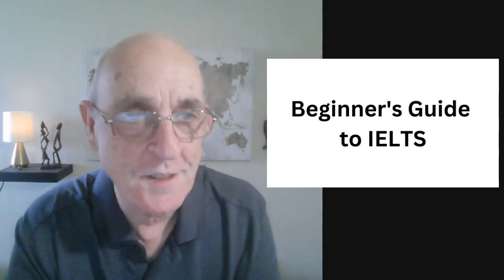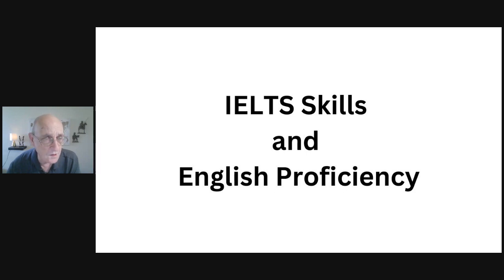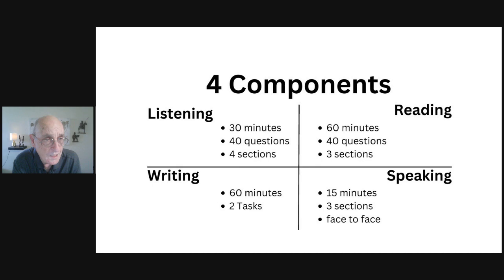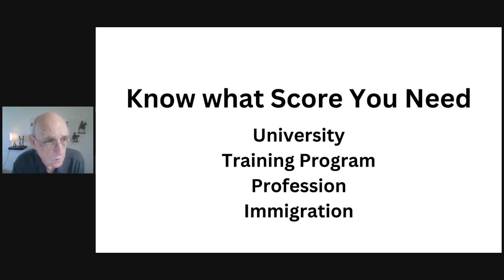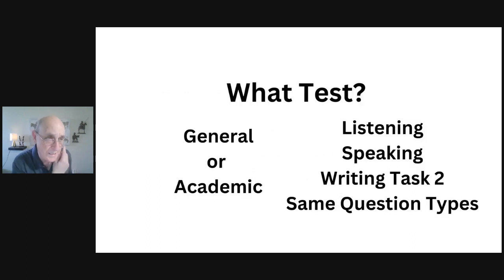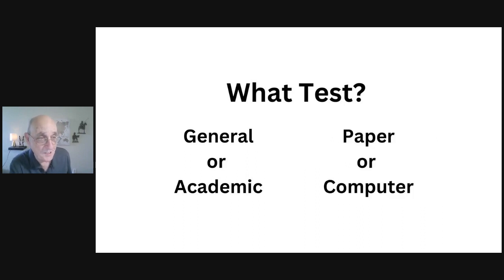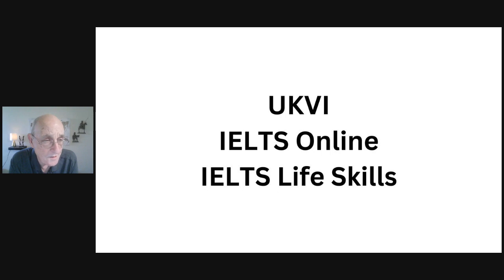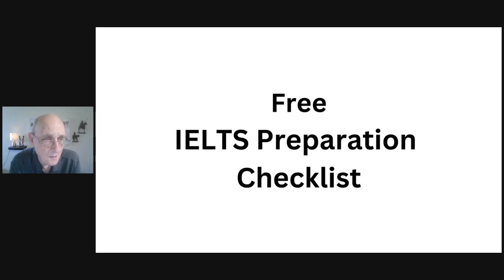Beginner's Guide to the IELTS Exam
If you are just getting started with your preparation for the IELTS Exam, this video will tell you everything you need to know to be successful on test day.

Don't miss my 6 best tips for getting started with your IELTS Preparation: